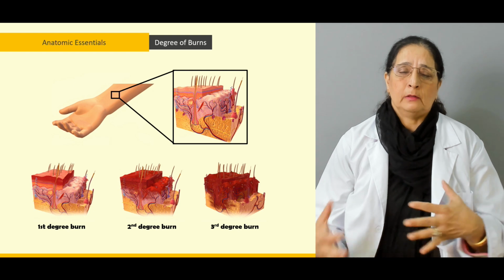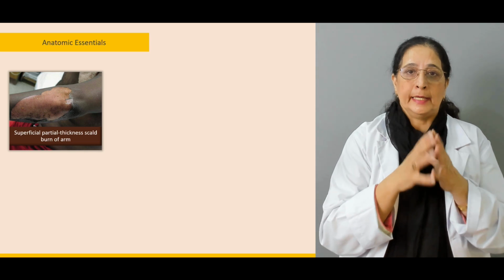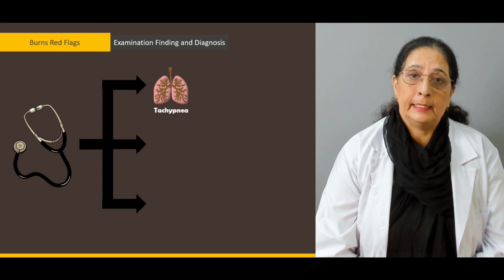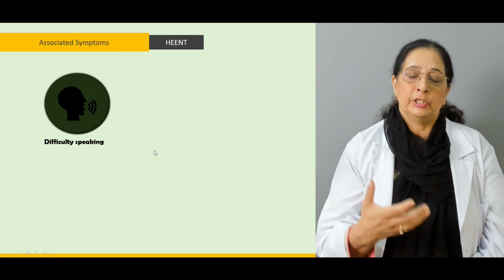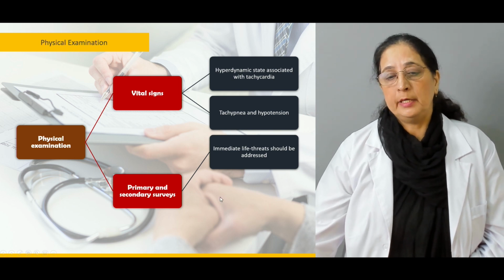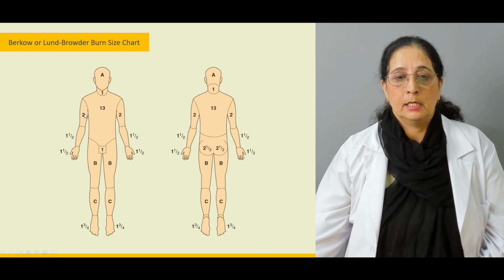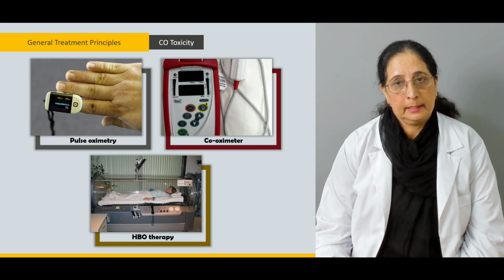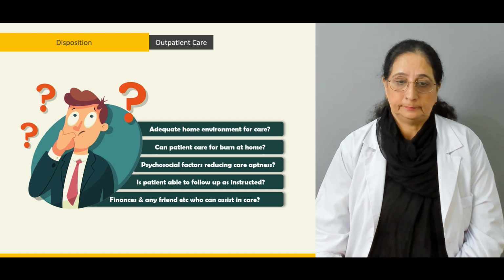Emergency Treatment of Burns | Medicine Video Lecture | Medical Student | V-Learning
Medical education on Emergency Treatment of Burns is provided in this sqadia.com online Emergency Medicine lecture. Starting from the degree of burns red flags, and assessment of burn depth in an emergency case, all the details are covered.

This emergency medicine medical student lecture also explains the differential diagnosis, diagnostic testing, and management of burns guidelines. Moreover, this V-Learning™ talks about outpatient care and special burns such as tar burns, chemical burns, and types of electrical burns.

▬ 📜 Emergency Treatment of Burns ▬▬▬▬▬▬▬▬▬▬
One of the best Emergency Medicine videos talks about Emergency Treatment of Burns where the pathophysiology of burns namely first, second, and third-degree burns are explained under the heading of the degree of burns.

After that, red flags demonstrate that dizziness, history of loss of consciousness, and acute headache are indicative of CO toxicity. For medical school students after telling how to take history, heent assessment is discussed.

Conditions with the highest mortality are also described in this Emergency Medicine medical student lecture. Moving onward, a physical examination is carried out which includes the assessment of vital signs, and primary and secondary surveys.

Besides this, superficial and deep partial-thickness burns, and full-thickness burns are discussed under the heading of bedside assessment of burn depth.

In an emergency case study, medical school students should be aware of the rule of nines which is described in detail in this Emergency Medicine lecture along with the Berkow or Lund-Browder Burn Size Chart. Laboratory studies that are carried out for diagnosis are arterial Blood gas analysis, hepatic function, Electrocardiography, and radiologic studies.

Emergency MDs should also be aware of the management of burns guidelines when an emergency case is encountered as it is the core responsibility and purpose of an emergency practitioner.

So, Emergency Medicine video lectures at sqadia.com aim to provide all the information for medical students so that they know how to handle a patient whether in an emergency or general OPD. Hence, initial fluid resuscitation for inhalation injury, HBO therapy for CO toxicity, and a variety of other treatment options as general treatment principles are discussed in detail in this lecture. In addition to this, outpatient care for burns is also explained along with special burns which include tar burns, chemical burns, and types of electrical burns.